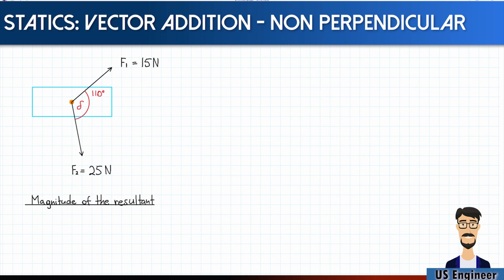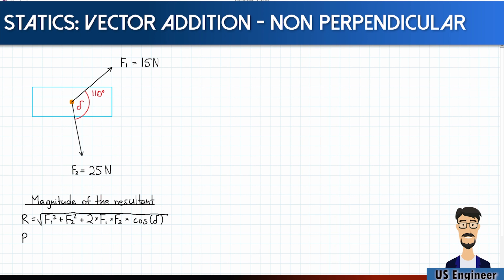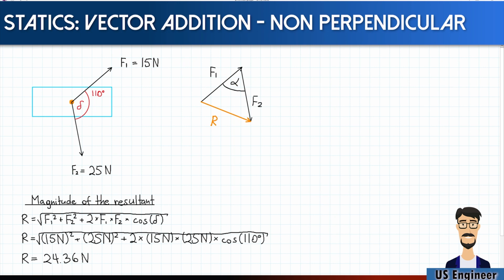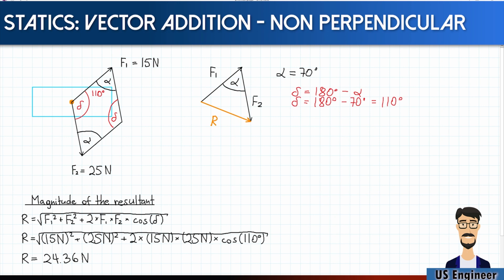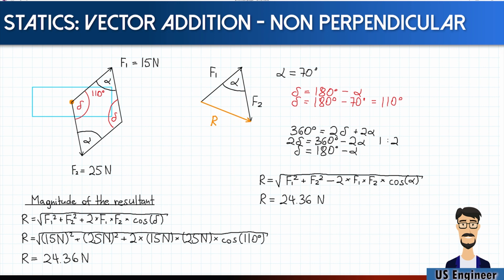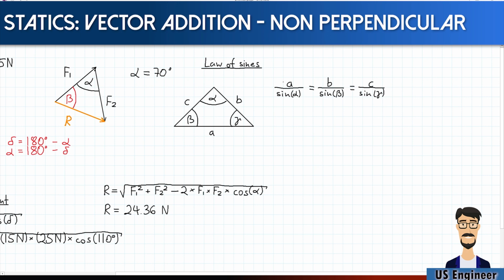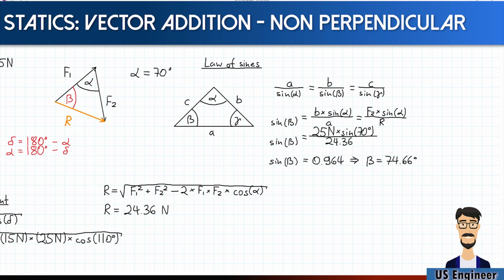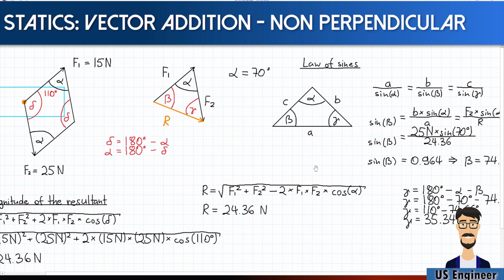Statics - Vector Addition [Non Perdendicular] Easy Explained - US Engineer 2023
In this video I explain how vector addition works.